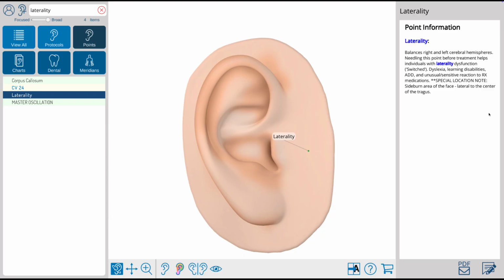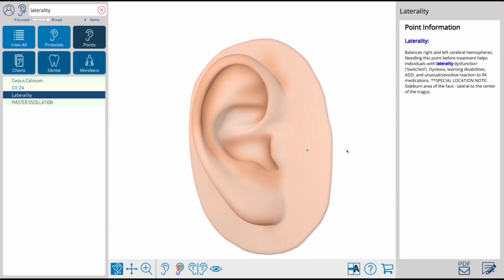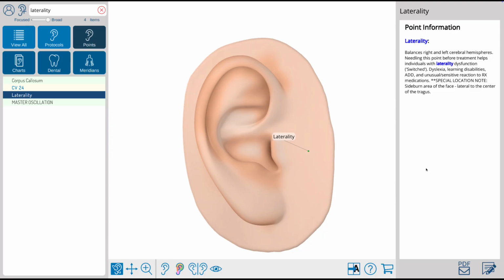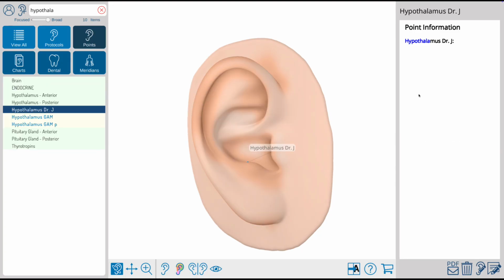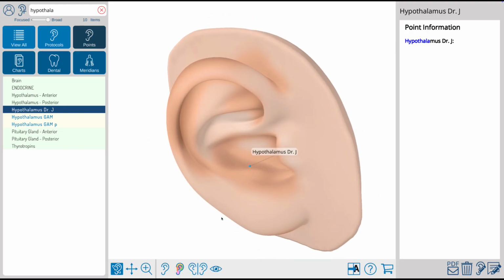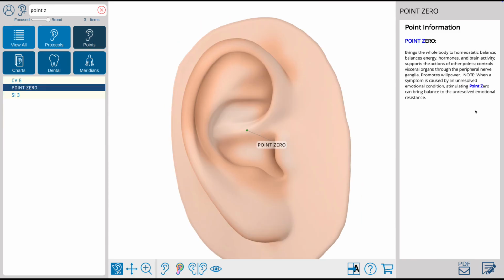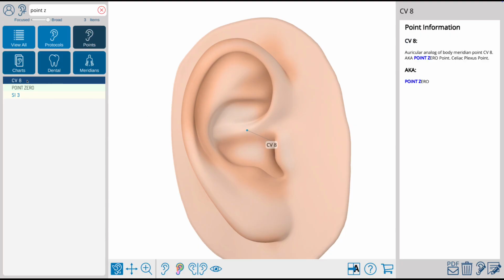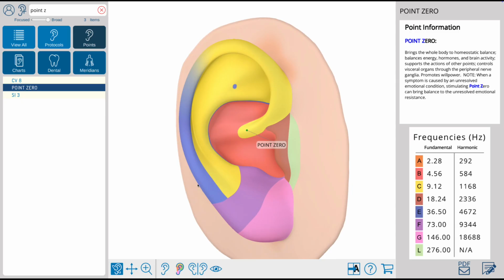EAI's Obesity Series Video 1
In Part 1, we cover the neurological foundation of obesity and how to reset the terrain using three core auricular points: Laterality, Hypothalamus, and Point Zero. These points regulate brain hemisphere integration, appetite signaling, and nervous system balance.

When you bring these points online, the entire terrain begins to stabilize—patients feel calmer, digestion improves, and emotional eating starts to fade. This is where treatment starts to hold and patients begin to feel like themselves again.

You’ll learn how to:
 – Identify each point accurately
 – Choose the correct treatment method
 – Match frequency to zone for lasting results

 Most acupuncturists never learn how to reset the neurological system first—so they chase symptoms instead of changing patterns. But once you stabilize Laterality, Hypothalamus, and Point Zero… treatment stops slipping.
If you found this session helpful, don’t stop here.

 👉 Grab the Complete Electro-Medicine Guide to Obesity

👍 Join our private Facebook group for acupuncturists here:   / 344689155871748

⇨Like our Facebook page here for more great information:   / eaiseminars

Don't miss out on this opportunity to enhance your practice and bring relief to your patients.